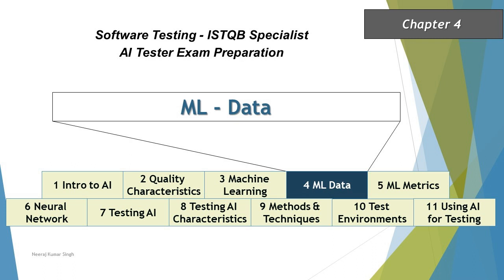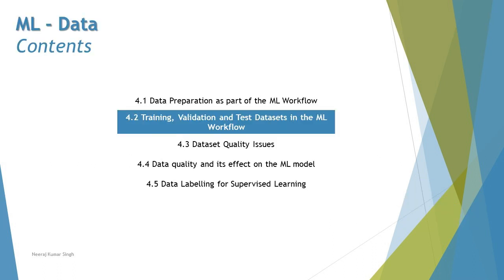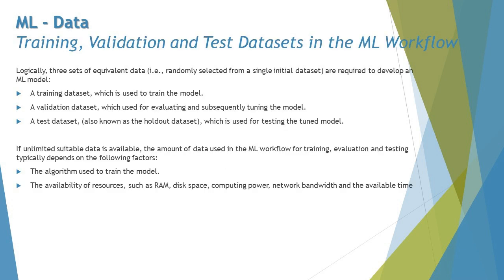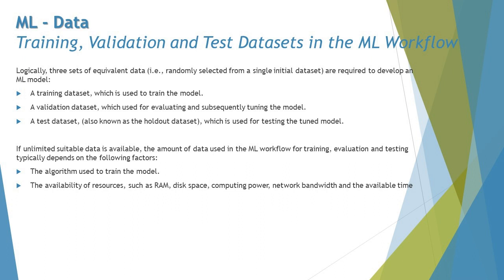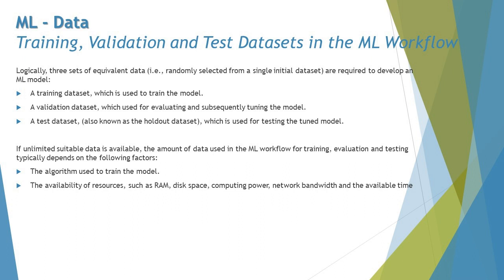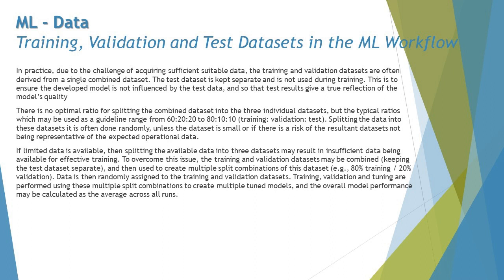ISTQB AI Tester | Training, Validation and Test Data Set for ML Model | AI Tutorials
Hello Friends,

This tutorial will drive individuals about the Datasets for ML Model of AI about ISTQB AI Tester Certification of ISTQB Examination.

Training Data for ML,
Validation Data for ML,
Testing Data for ML,